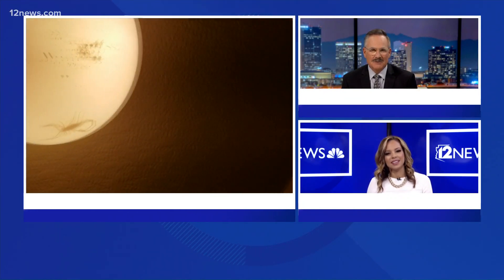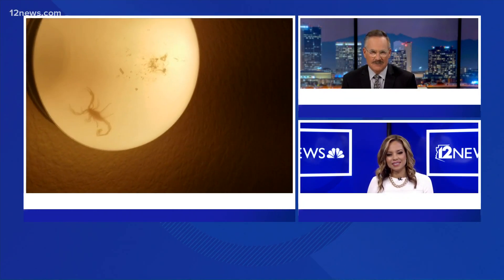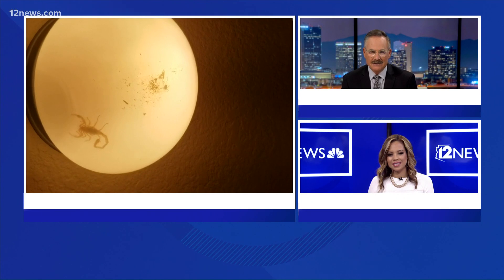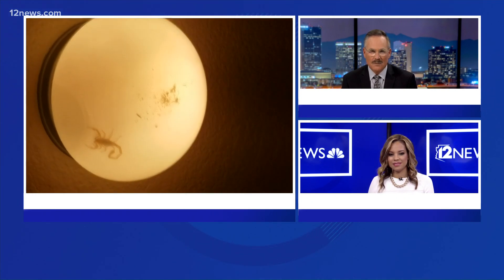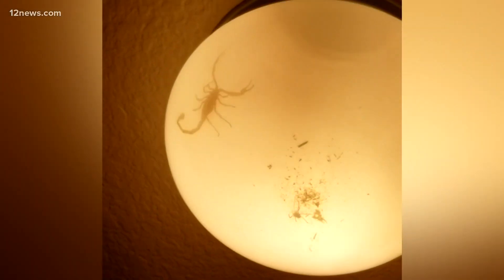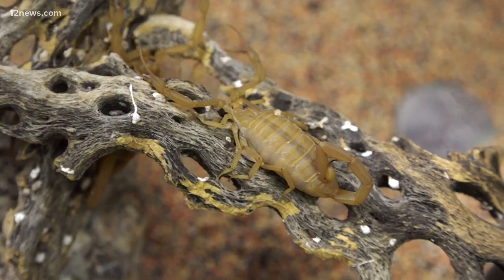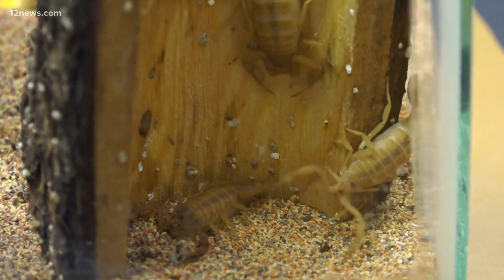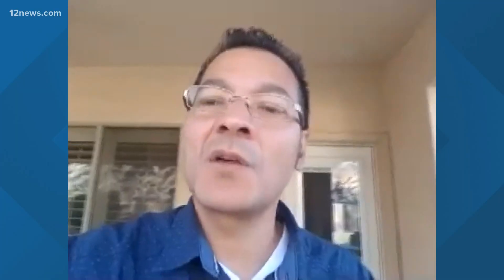3 tips to keep scorpions away from your home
The Ohio family was understandably freaked out and unfamiliar with the creepy crawlies after recently moving to the Valley.